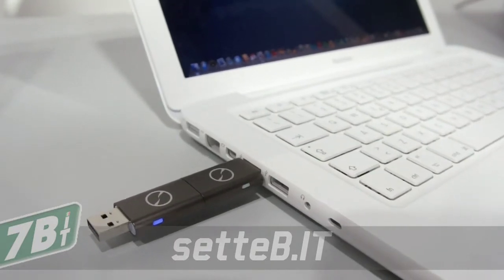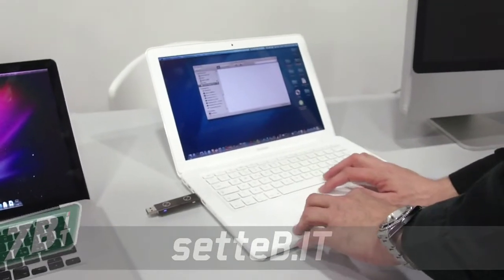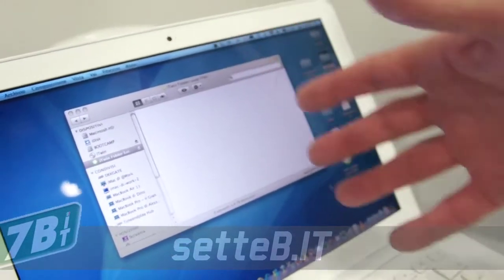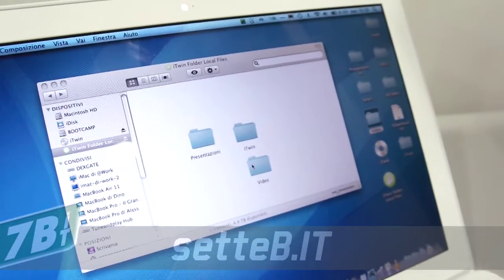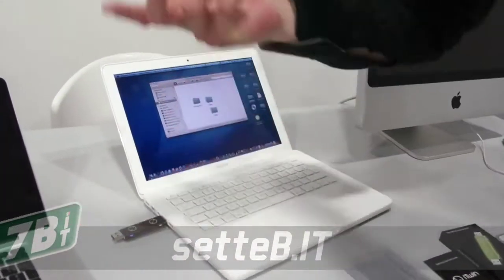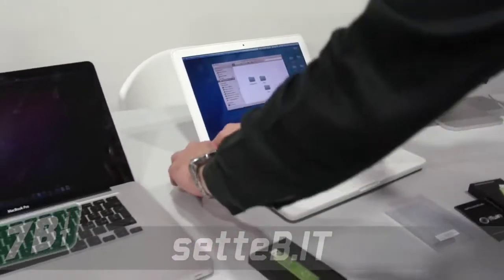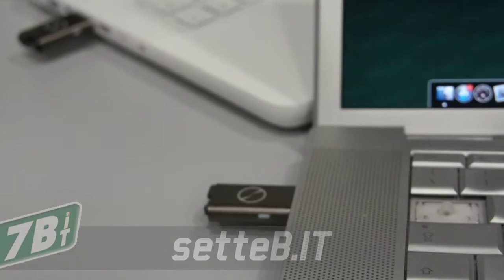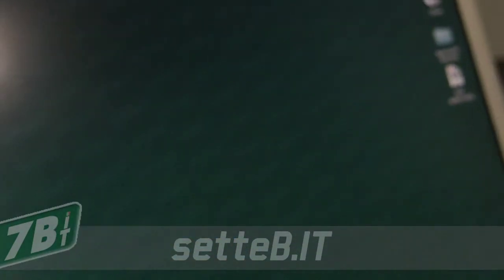iTwin per Mac OS X, dimostrazione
Prima dimostrazione di cloud virtuale tra 2 Mac collegati con le metà di iTwin parificate. Tutti i dettagli qui